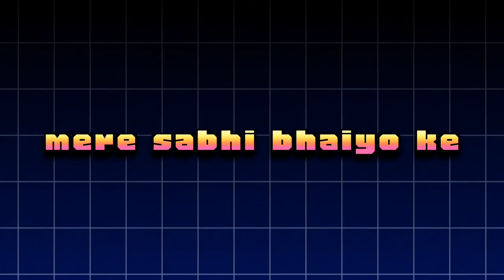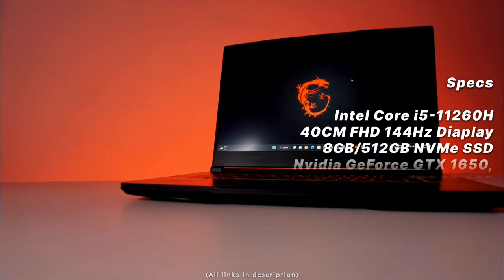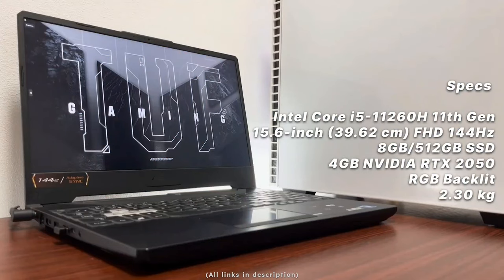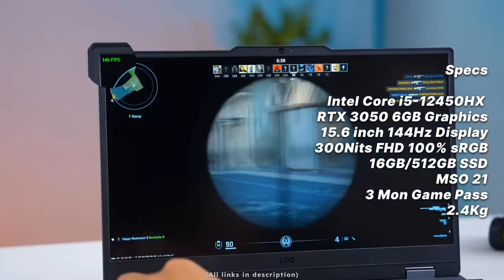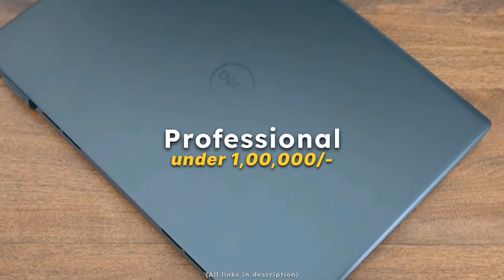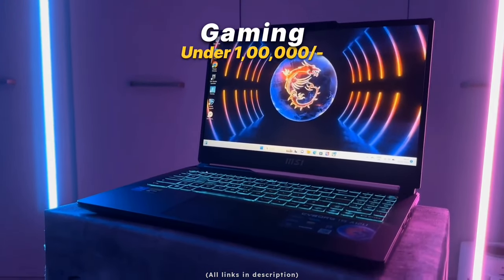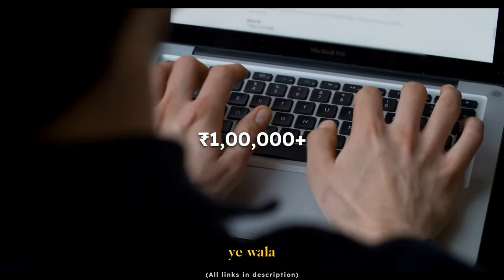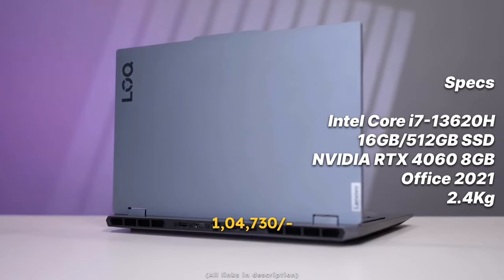Best laptops at Every Price Range ₹ 40k - 100k (2024) 🔥Student, Professional & Gaming laptops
Friends, today we bring you the best laptops currently available in the market. This list includes laptops with latest Ultra AI processors and RTX 40 series GPU.

Under 40k -
HP Laptop 15s

Under 50k professional -
Lenovo IdeaPad Slim 3
Under 50k gaming -
MSI GF63 Thin
ASUS TUF Gaming F15

Under 70k Professional -
ASUS Vivobook 15 OLED
Under 70k Gaming -
Lenovo LOQ

Under 80k professional -
ASUS Vivobook S 15 OLED
Gaming -
Acer Nitro V

Under 90k professional -
ASUS Vivobook 16

Under 1L (Ultra Core)-
Dell Inspiron 7440
ASUS Zenbook 14 OLED (2024)
Gaming -
MSI Cyborg 15 AI
Lenovo LOQ 2024

Under 1.1L Professional -
Lenovo IdeaPad Pro 5
Gaming -
Lenovo LOQ Intel Core i7

Telegram for All channel updates (Pinned in the comments)

Links to my other social media handles -
Do follow and stay updated 🤝